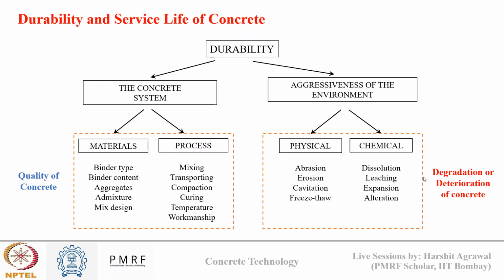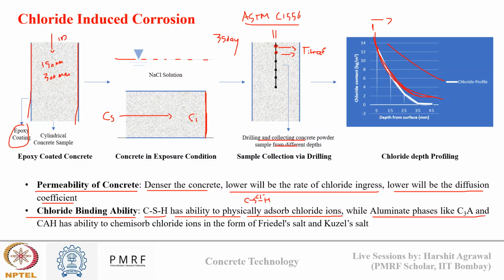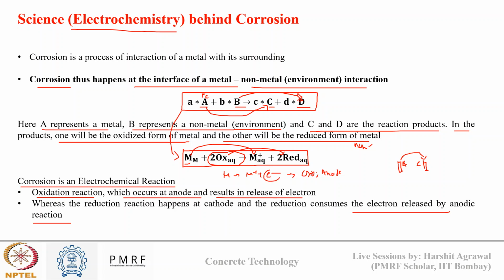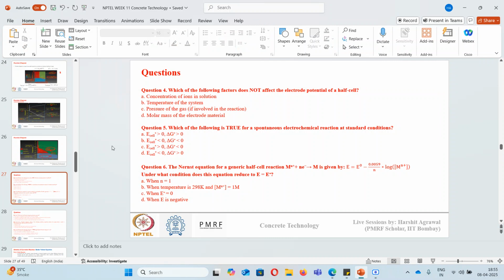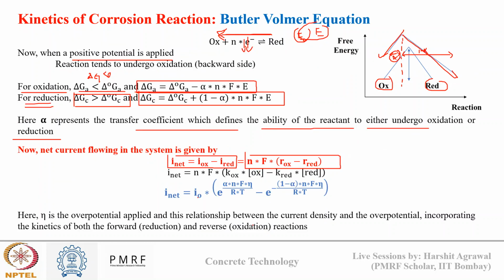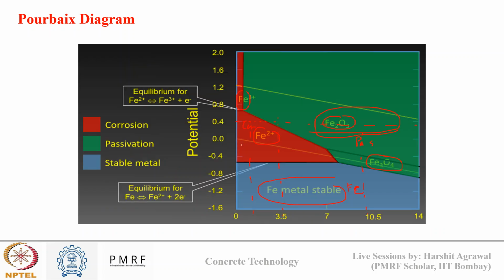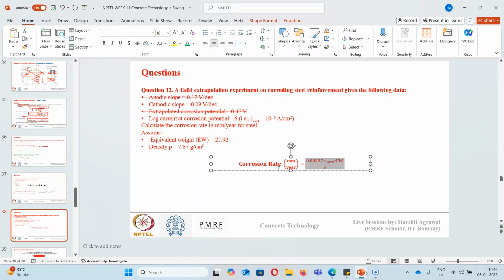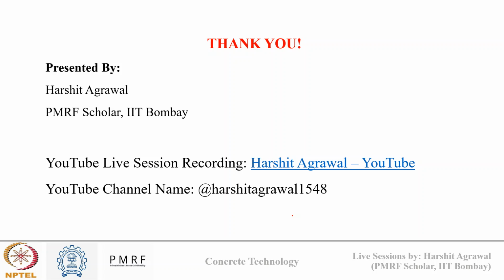Concrete Technology WEEK 11: Chloride Induced Corrosion and Corrosion Science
Welcome to the eleventh live session for the course "Concrete Technology" offered by NPTEL. The session discusses about chloride induced corrosion in reinforced concrete and basic electrochemical science behind corrosion. The content of this session covers following things:
1. Chloride Induced Corrosion
2. Science behind Corrosion
3. Corrosion Protection Methods
4. Role of Concrete in Corrosion Mitigation